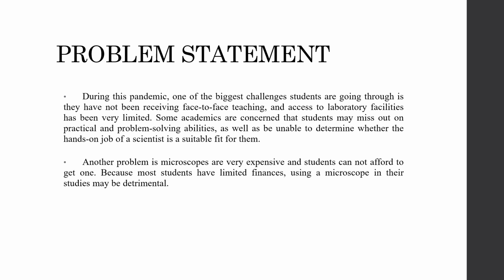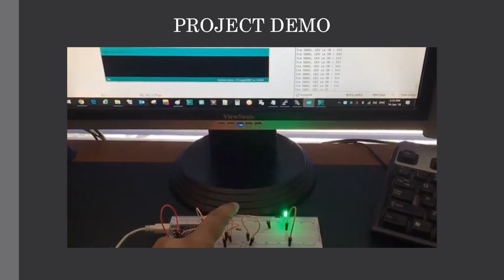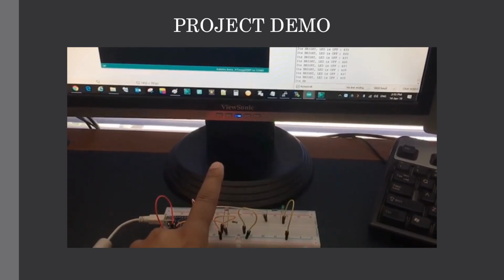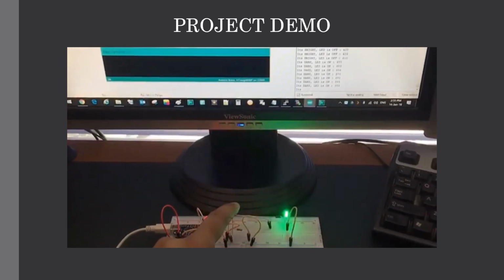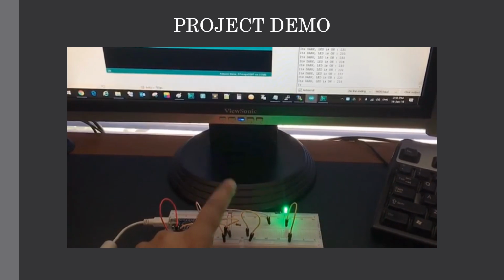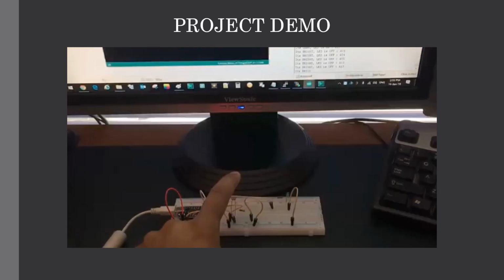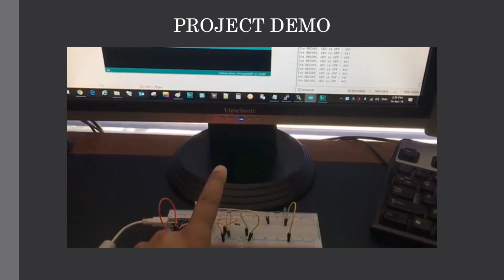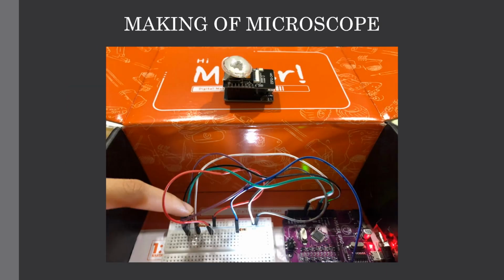IOT Mini Project [July 2022] | SMART MICROSCOPE BY UMMU RAIHANA BINTI HAMZAH